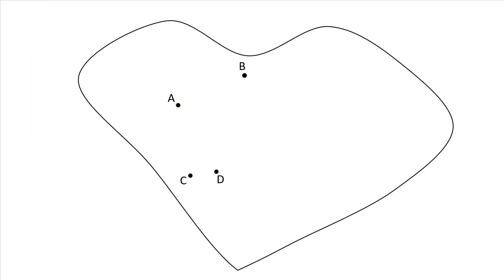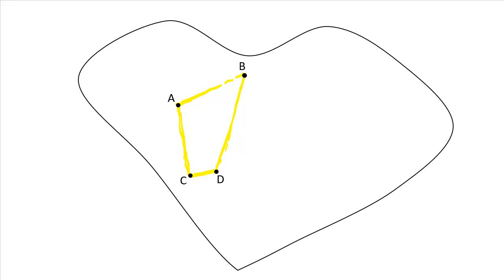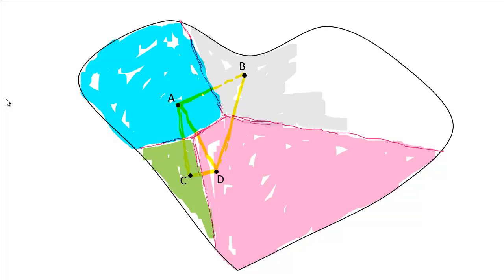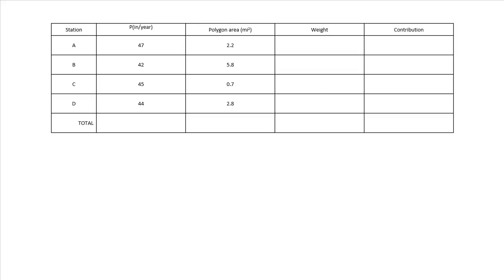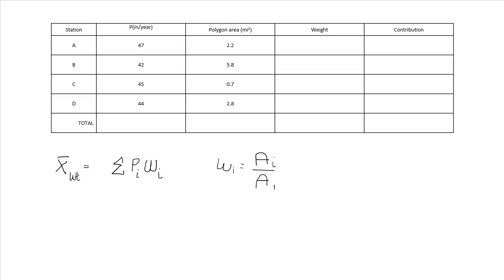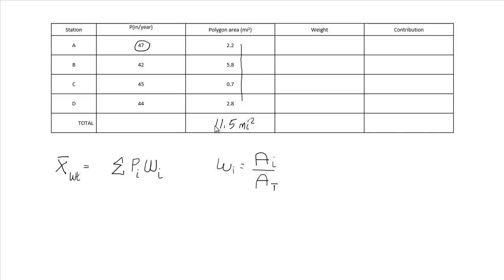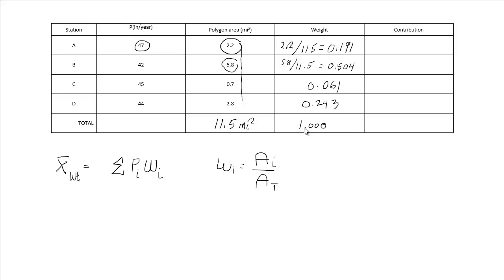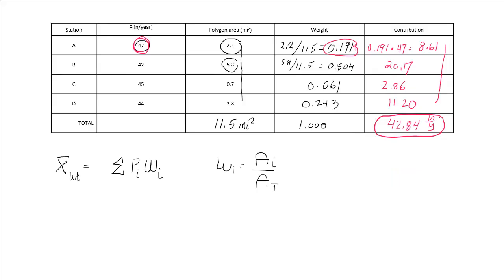Practice Thiessen Polygons